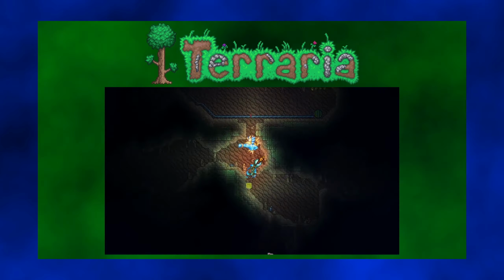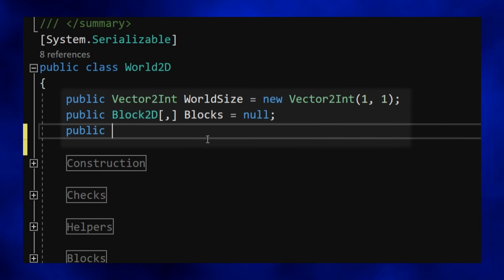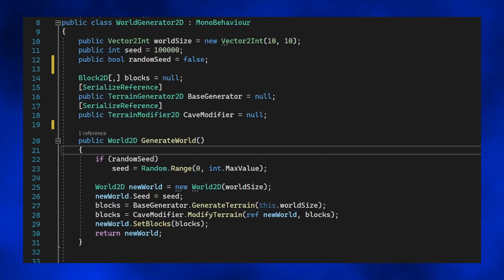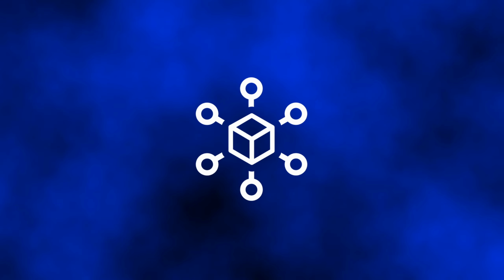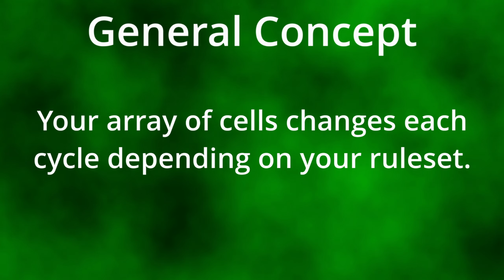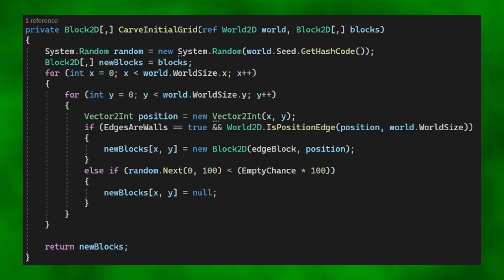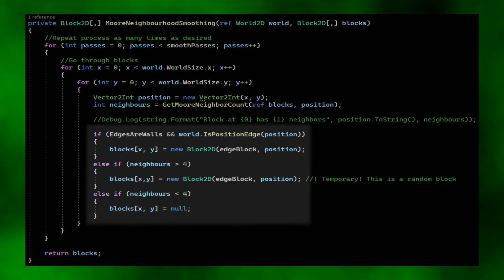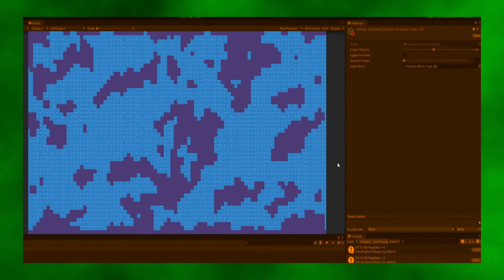Cellular Automata in Unity | 2D Procedural Underground Ep.2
lol three months between this episode and the first... 😓

In this episode I go through the basic structure of the world and apply Cellular Automata to demonstrate how it can be used.

Next episode I'll go through improving the structure of the world into chunks.

== 𝐕𝐈𝐃𝐄𝐎 𝐀𝐓𝐓𝐑𝐈𝐁𝐔𝐓𝐈𝐎𝐍𝐒 ==
𝐓𝐨𝐩𝐢𝐜 𝐈𝐜𝐨𝐧𝐬
All icons used from uxwing.com. They're free and don't require attributions, which is awesome so I have no problem shouting out their platform in general.

Tracks used in order:
- Dusty Skyy
- Headspace